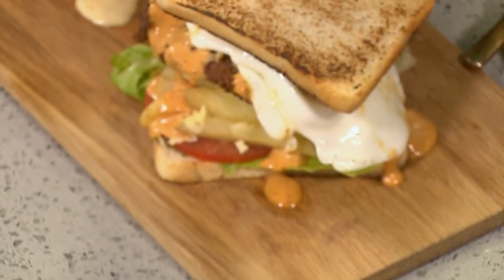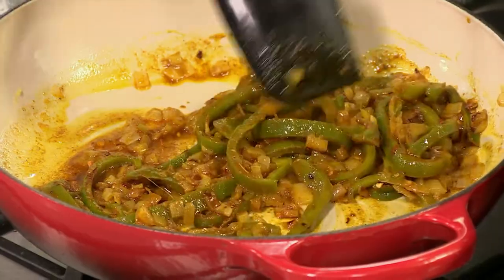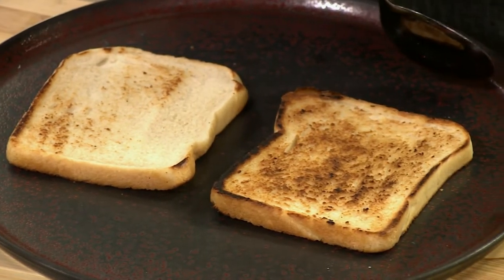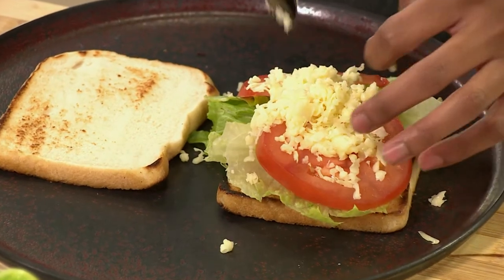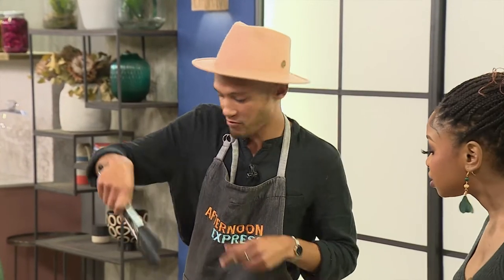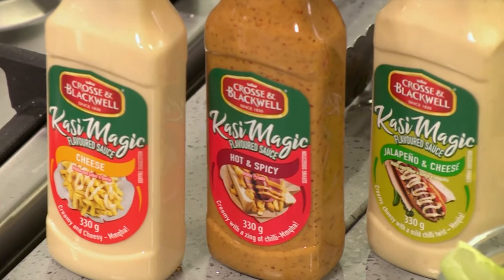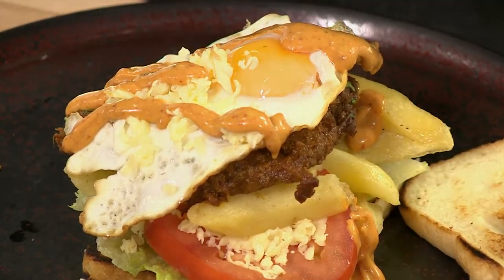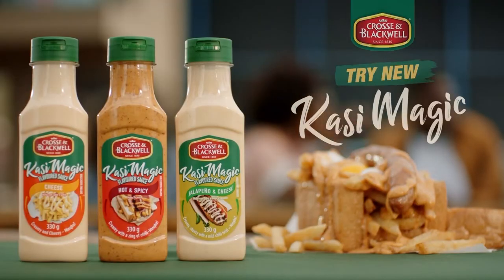Recipe: Masala Steak Sandwich (CROSSE&BLACKWELL) | Afternoon Express | 31 May 2022